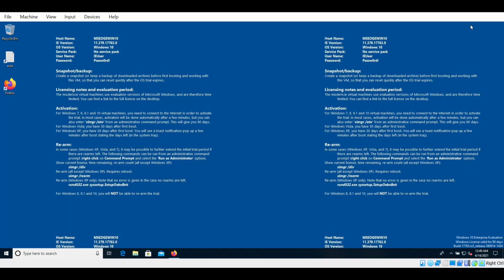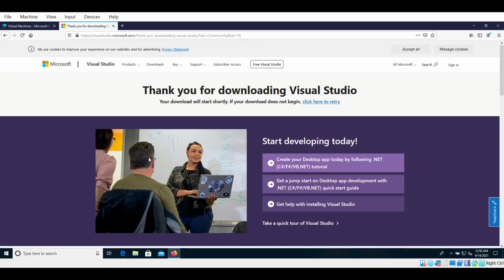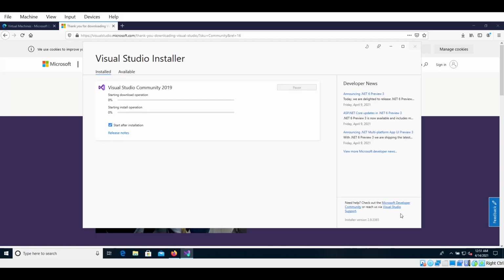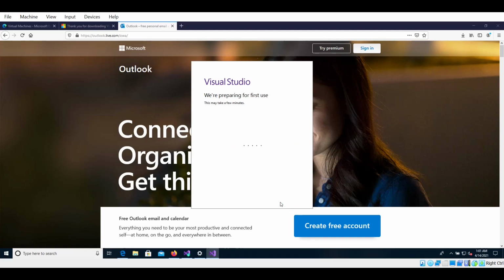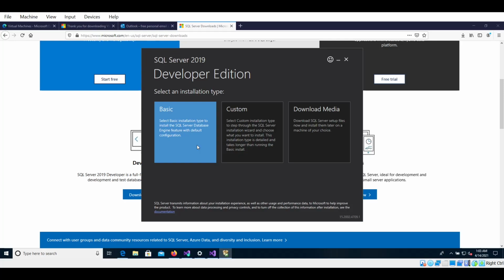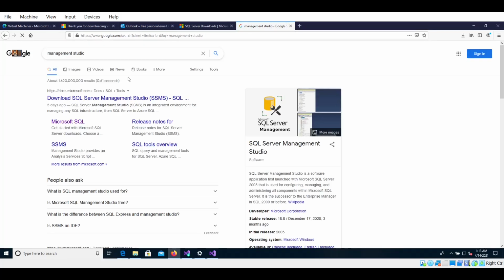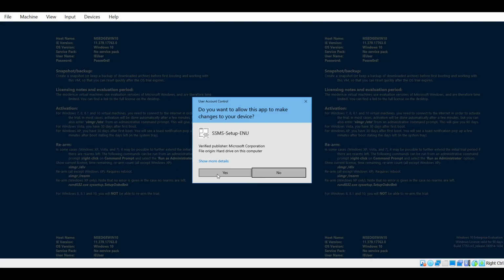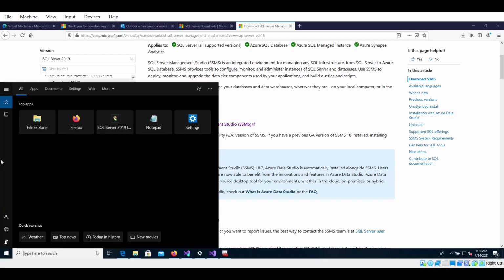Setting up a C# development environment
Install Visual Studio IDE
Install SQL Server Database
Install SQL Database Management Studio